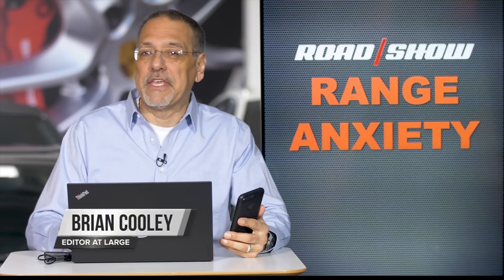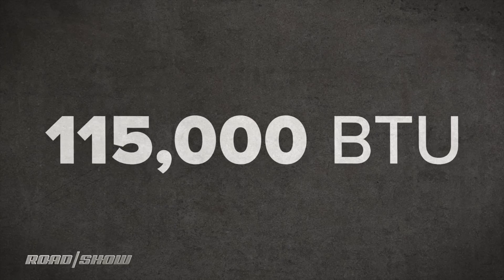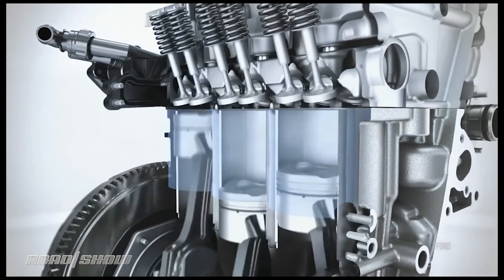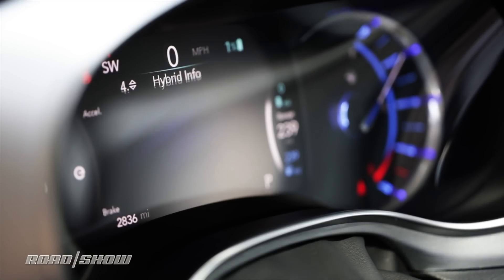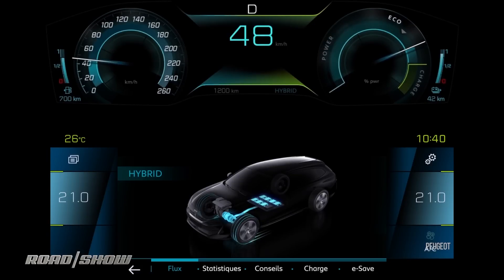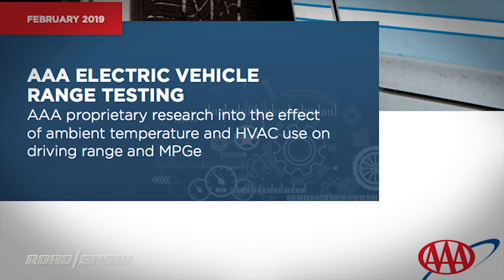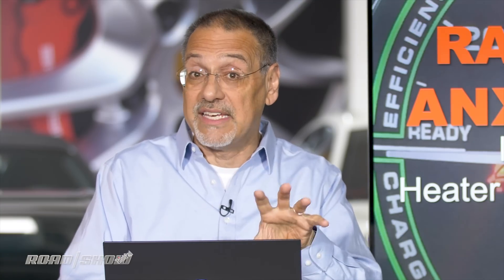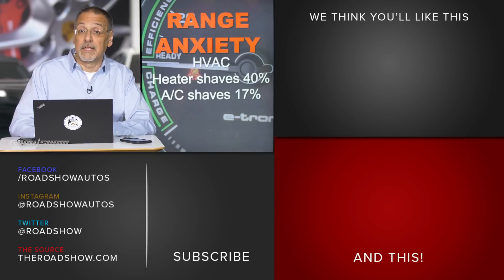Your Email: Electric car range testing explained | Cooley On Cars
How do you know the electrified car, like a Chevy Bolt, Nissan Leaf EV, or Model 3, will really deliver the range it advertises? Testing pure electric range is similar to the EPA test cycles for gasoline economy, but is based on something called the SAE J1634 test specification for electric cars. Brian Cooley explains

C19STACK